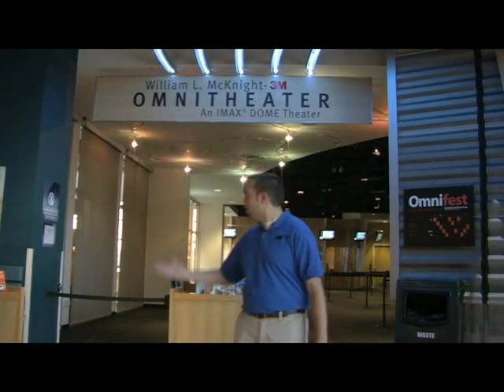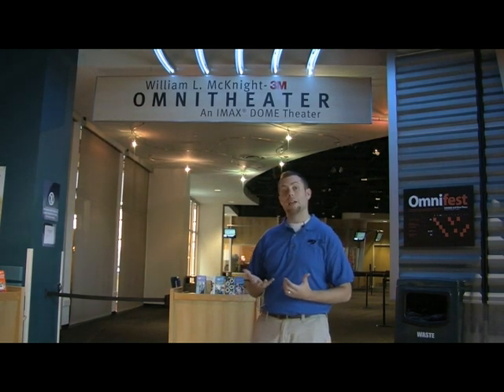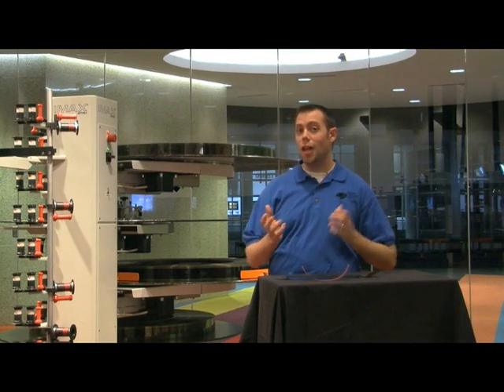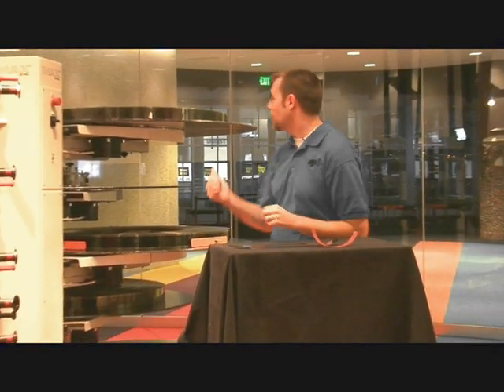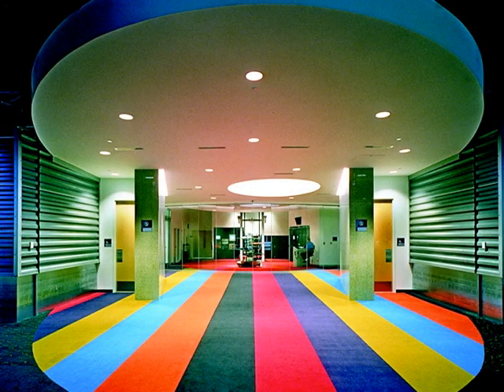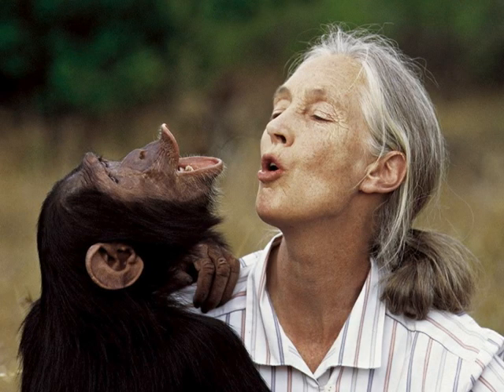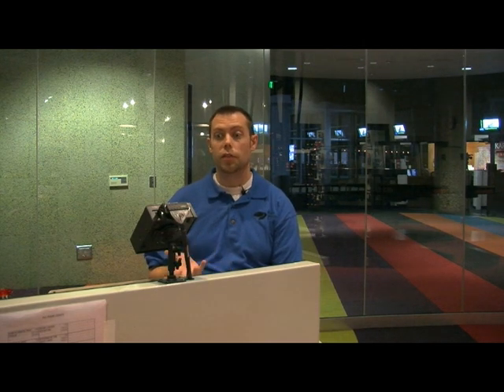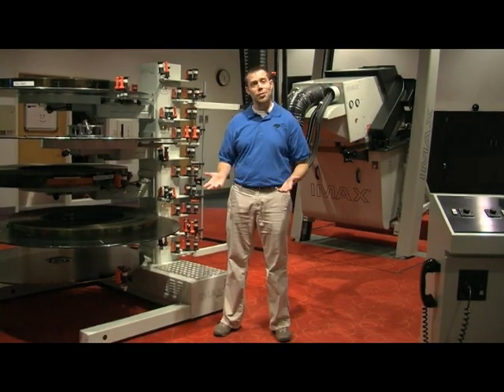Science Museum's Omnitheater- Part 1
Head Projectionist Chris Demko will give you a behind-the-scenes peek into the process of putting on an Omnitheater show.